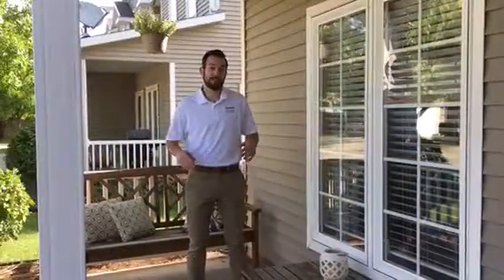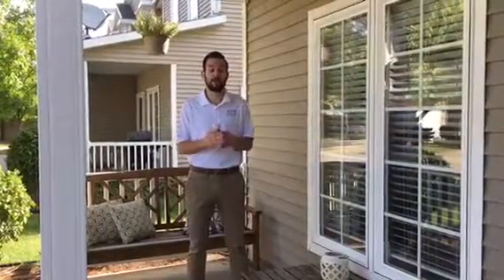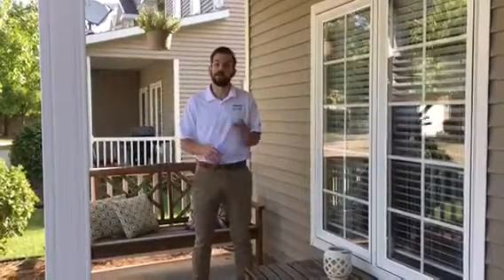2308 NW Ashton Ln. #4, Ankeny